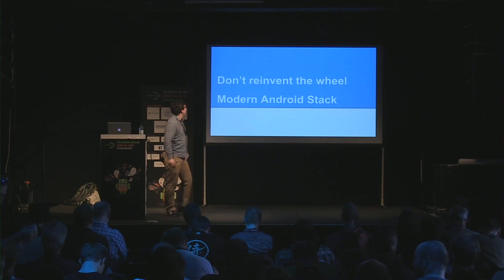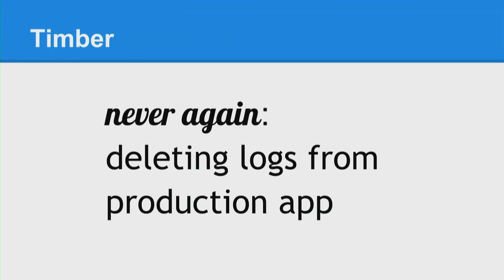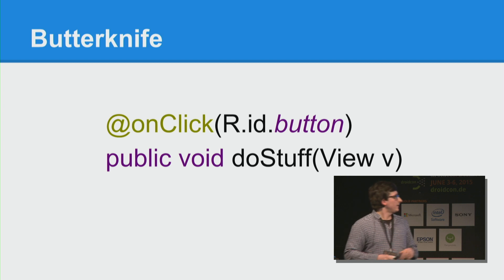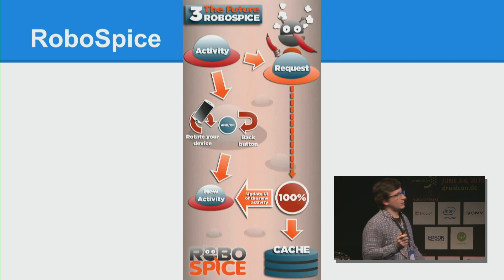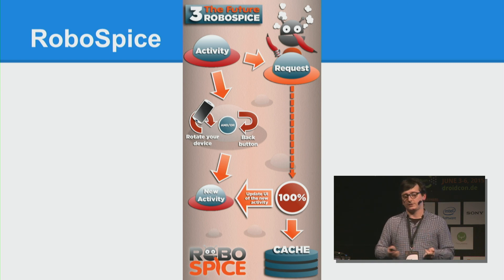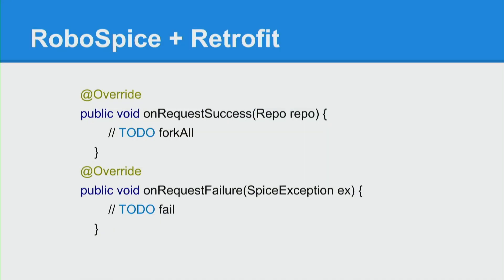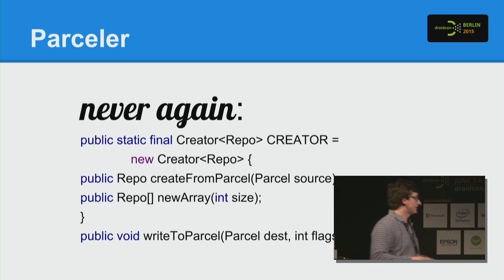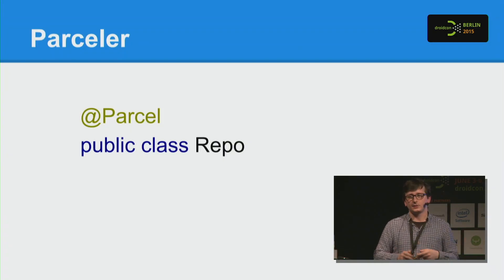droidconDE 2015: Paweł Junak – Don't reinvent the wheel, use libraries: Modern Android Stack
Use of libraries gives you speed and smaller error rate than writing everything by yourself. In this talk you gonna learn about how to use modern libraries that make your developer life easier. From Timber through Picasso, ButterKnife to RoboSpice, Dagger2 and few other libs you gonna learn about modern approach to build Android apps that make your customers happy.